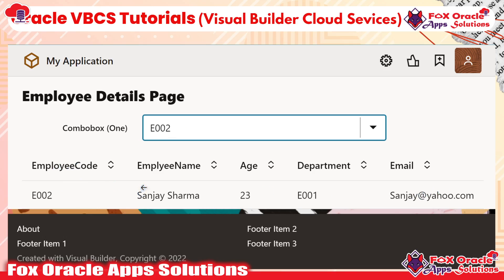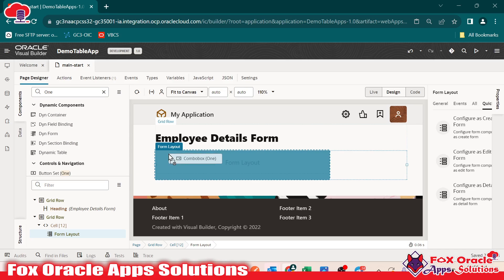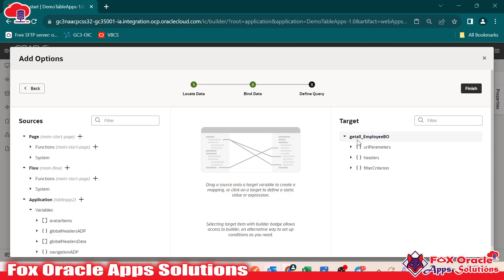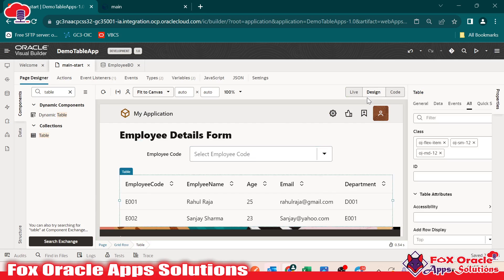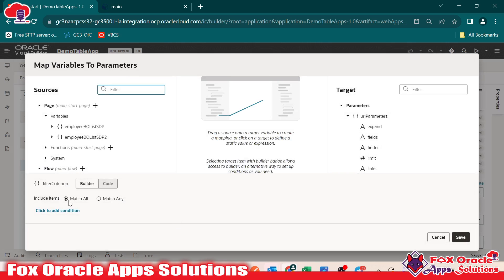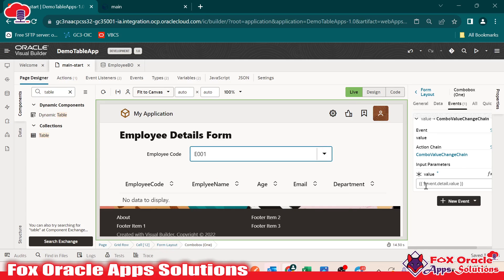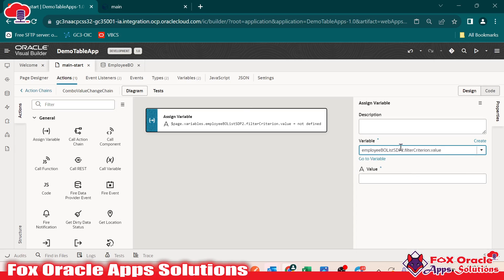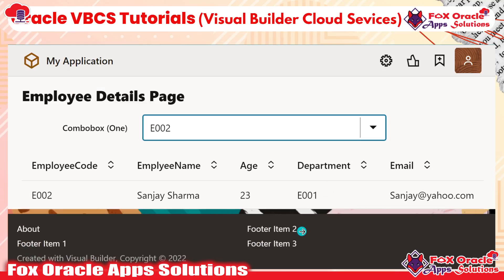13. Combobox with Dynamic Value | Select (one) in VBCS | Combobox with dynamic data | VBCS tutorial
In this video, we are going to discuss visual builder cloud services (VBCS).
Agenda:
Create Combobox with Dynamic Data.
Show data in the table based on Combobox LOV.

Tags (Keywords):
Oracle VBCS,
Low-Code Development,
Oracle Cloud,
VBCS Tutorial,
Visual Builder Cloud Service,
Oracle Development,
Application Development,
Basic Components,
UI Elements,
Navigation,
Oracle Cloud Platform,
Oracle VBCS,
VBCS Overview,
Low-Code Development,
Oracle Cloud,
Low-Code Platform,
Application Development,
Oracle Cloud Services,
VBCS Features,